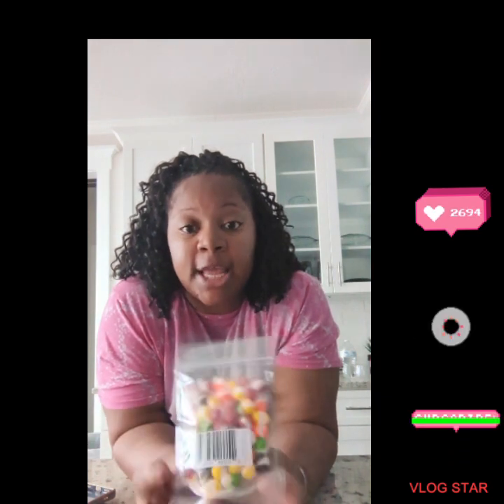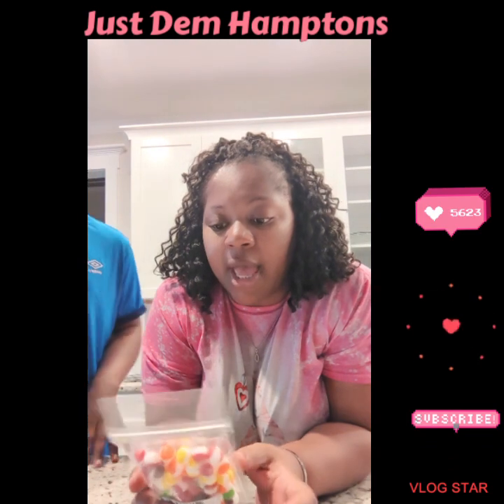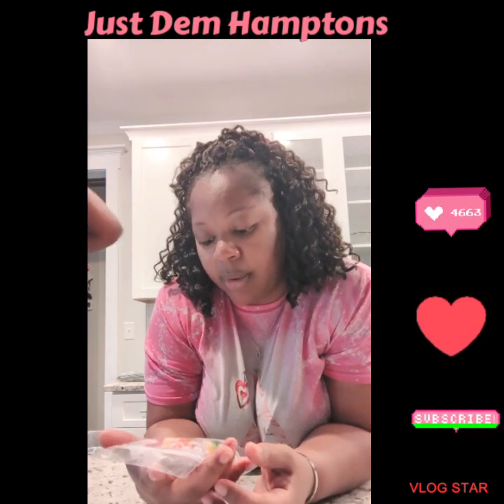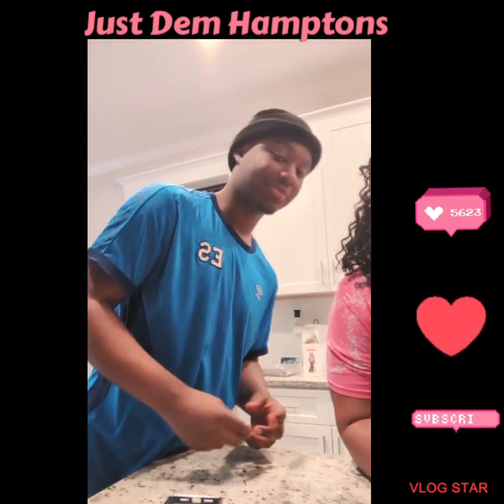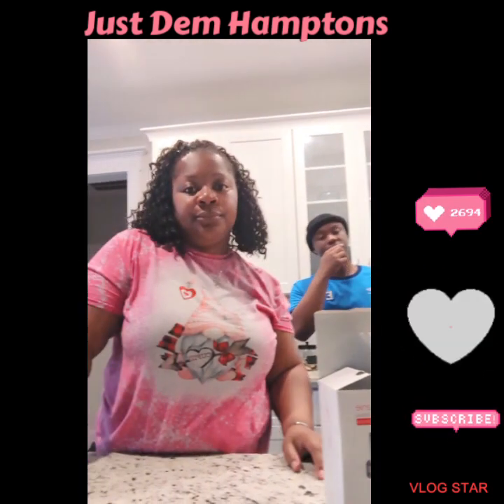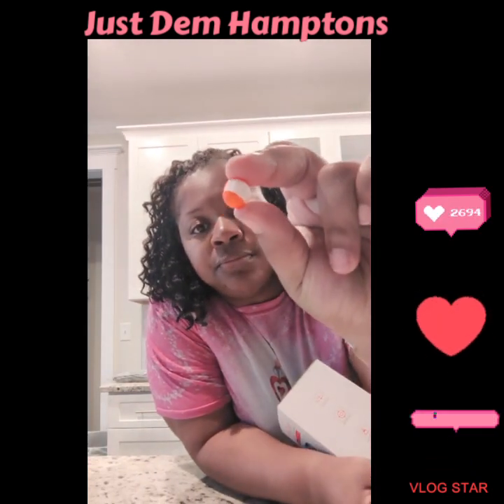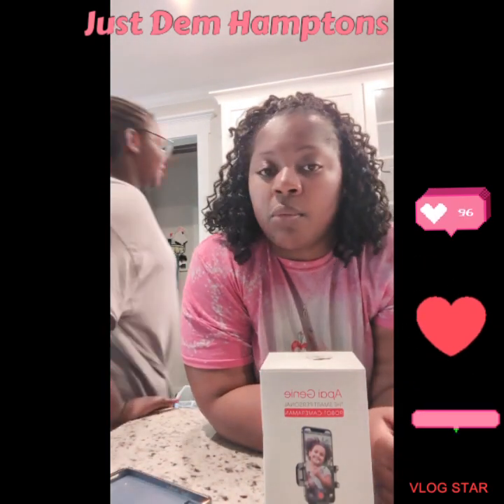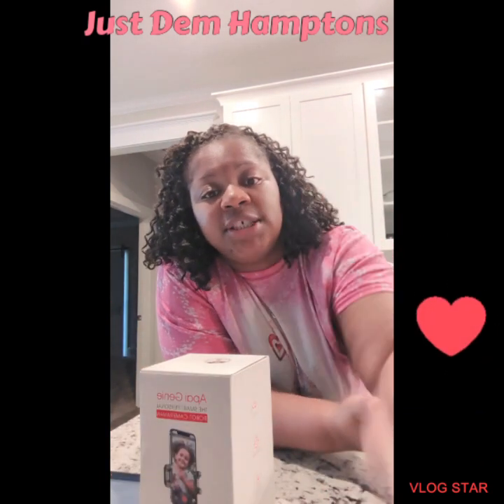Trying Freeze Dried Skittles